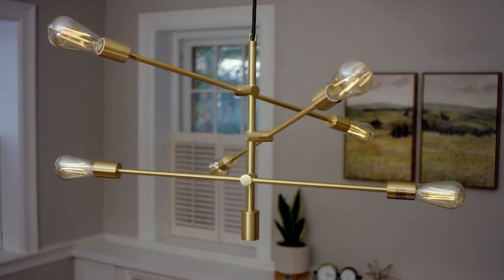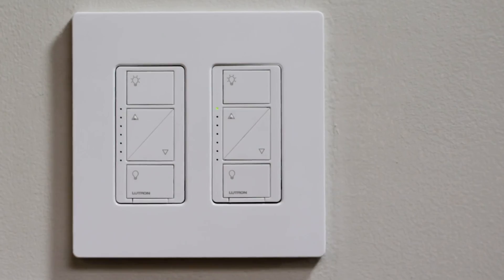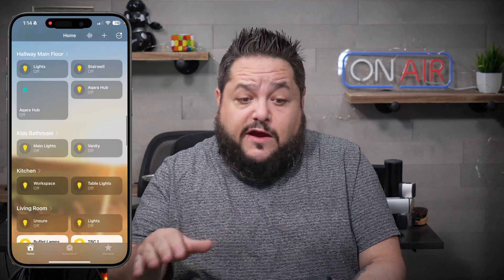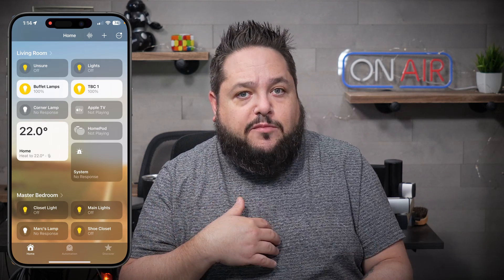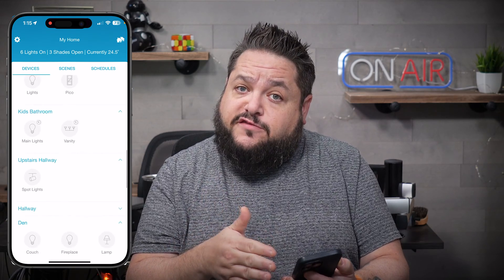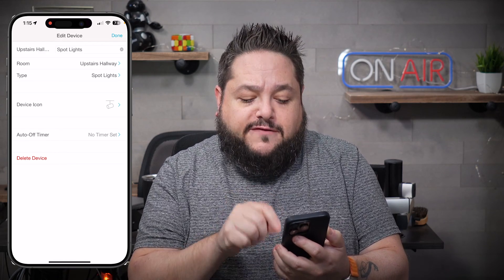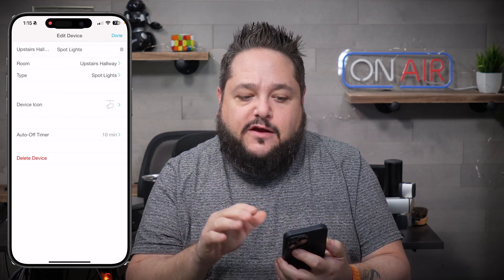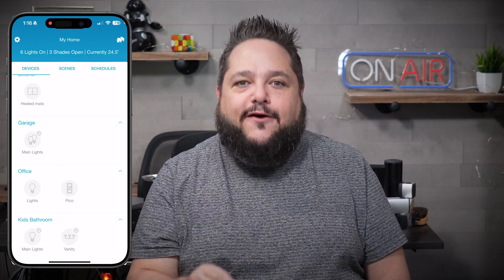Lutron Caseta’s Free New Auto-Off Timer - Goodbye Energy Wasting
If you're like me, you've been waiting for this for years! Lutron Caseta’s Free New Auto-Off Timer! In this video, I go hands-on and explain exactly what the feature does and how to set it up.

All the products we talk about are available, for the most part, on Amazon.